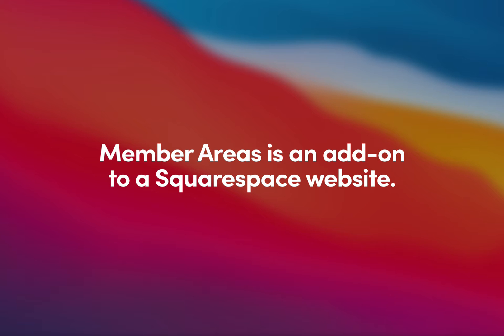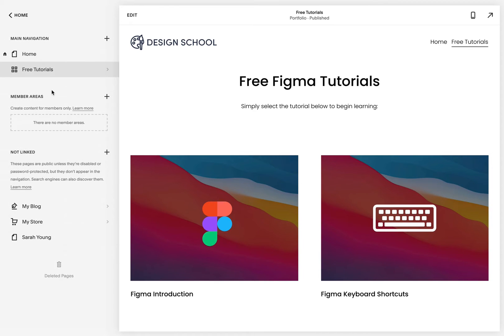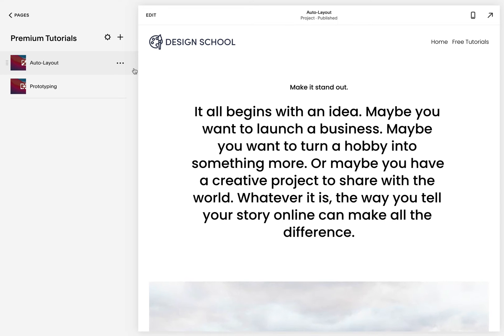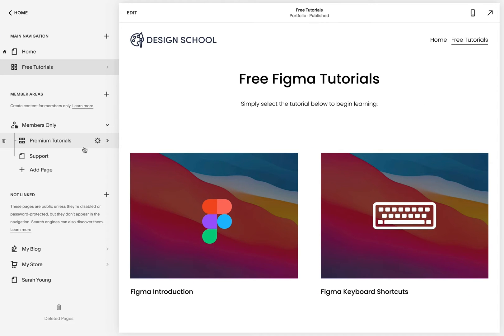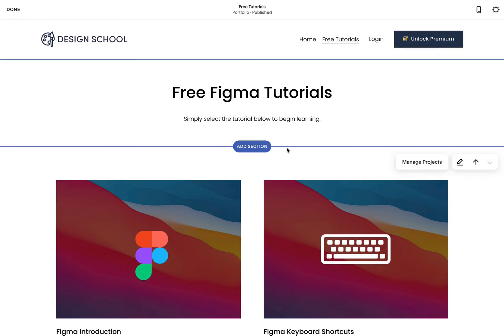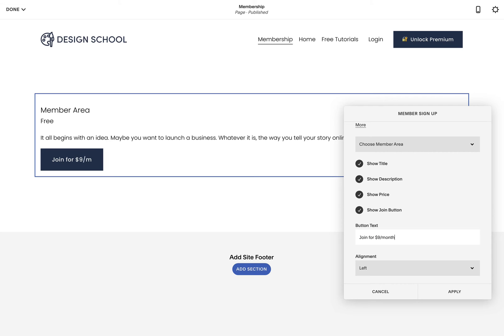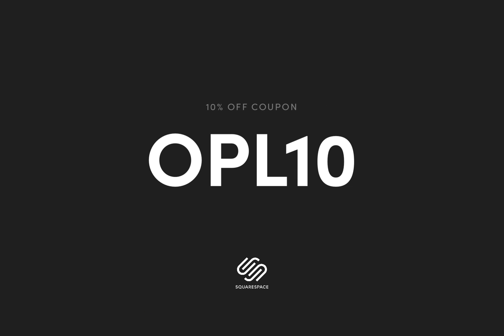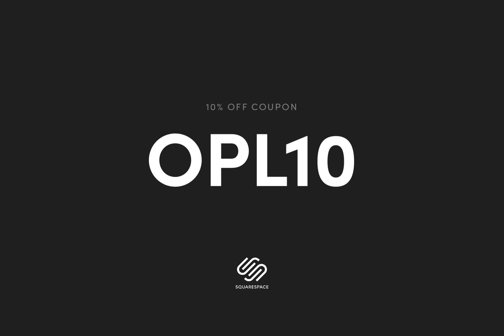Squarespace Member Areas: 2022 setup tutorial, customer POV transaction, FAQs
In this tutorial I show you exactly how to setup Squarespace Member Areas from scratch, followed by a customer POV transaction then answers to FAQs. Chapter timestamps are below 👇

## What are Squarespace Member Areas?
Squarespace Member Areas are private areas of your website, where you can provide premium content, exclusive to a signed up or paying group of your community.

## Bonus Member Areas FAQs
I've added a few more here since making this video:

## Tutorial Chapters
00:00 Tutorial overview
00:30 Important: Member Areas is an add-on
00:48 Important: Member Areas has no time limit to setup
00:59 Coupon: OPL10 for 10% off
01:07 The 3 types of memberships: One-time, Recurring & Free
01:38 Tutorial objective using a fictitious design school
01:56 Activate & Create a new Member Area
02:28 Set membership type
02:41 FAQ: Which page content type is best for premium content?
03:05 Adding a portfolio content type for video tutorials
03:53 Adding premium content with embedded unlisted YouTube vid
05:06 Adding Support page with contact form
05:32 FAQ: What is the default Member Areas home page?
05:46 Adding a title to the Member Areas home page
06:13 FAQ: How do I change the Member Areas navigation?
06:30 Adding a header CTA button to Member Areas
07:01 Adding a customer login link to main navigation
07:07 Adding premium content teasers under free content
08:16 Editing the Member Areas Access Denied Join page
08:38 FAQ: Can I create a custom Member Areas Landing Page?
09:02 Customer POV: Membership sign-up and payment
10:23 FAQ: What Member Areas pricing plan is right for me?
11:28 FAQ: What account options to my customers have? (Customer POV walkthrough of changing payment method, cancelling subscription and logging out)
12:00 FAQ: What do Member Areas confirmation emails look like?